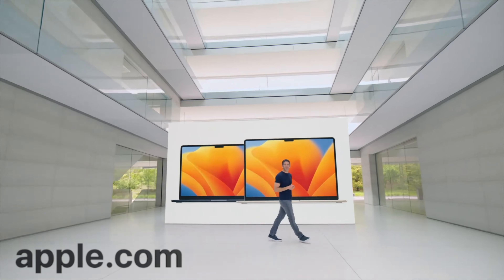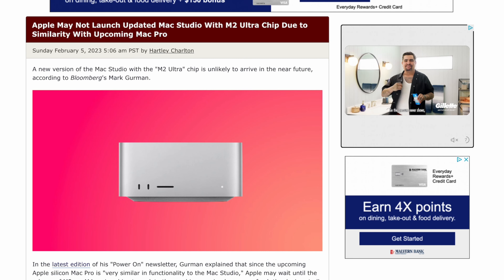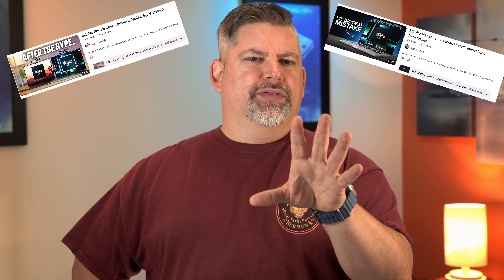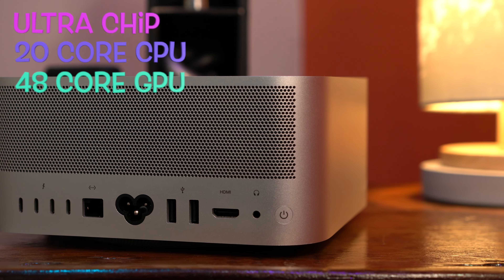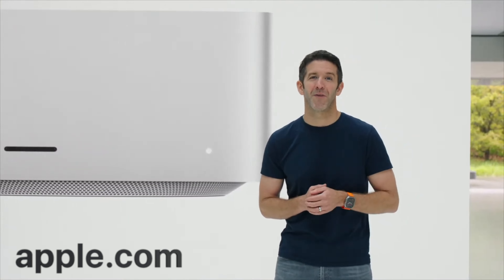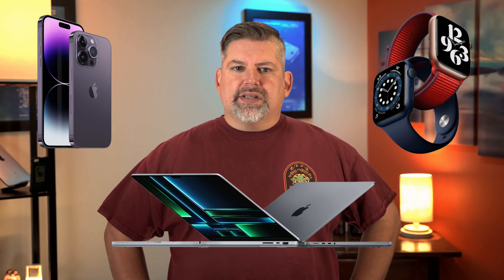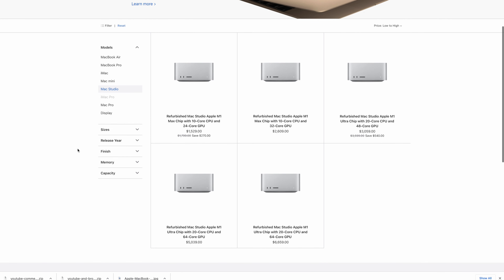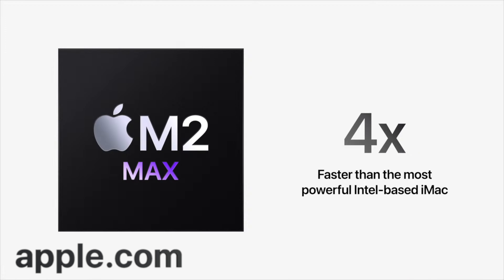Mac Studio Owners don't JUMP.... YET!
Mac Studio Owners don't JUMP. YET! Apple has announced the M2 Mac Studio! But if you're one of these owners don't Jump and sell just yet!
In this video I discuss the announcement and give advice on what to do.